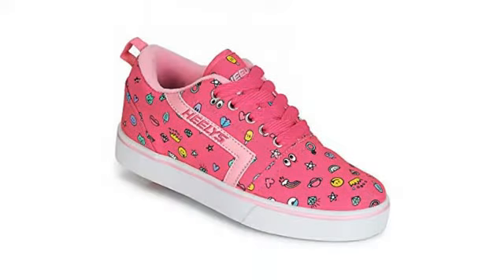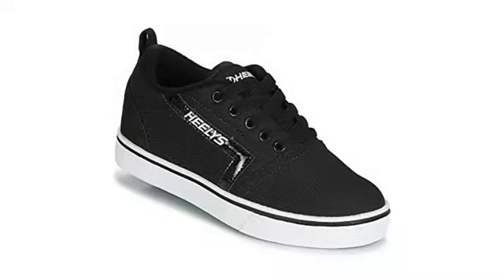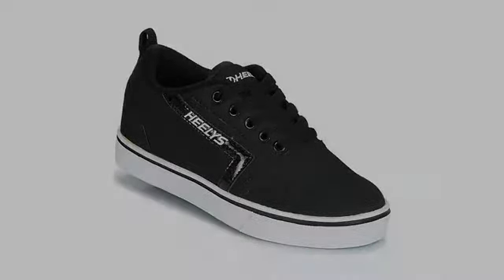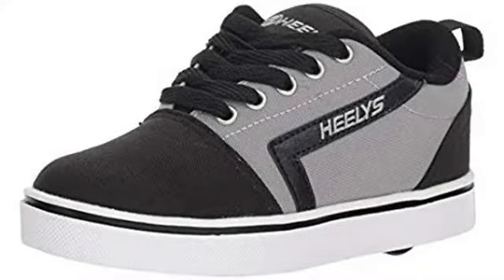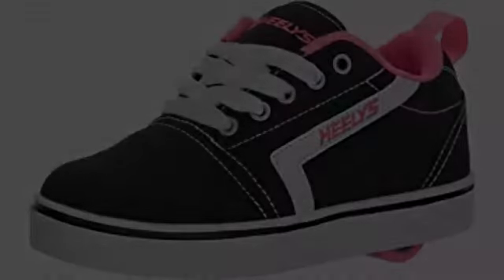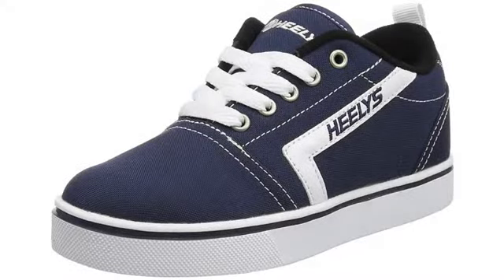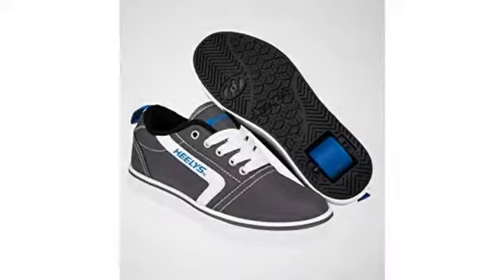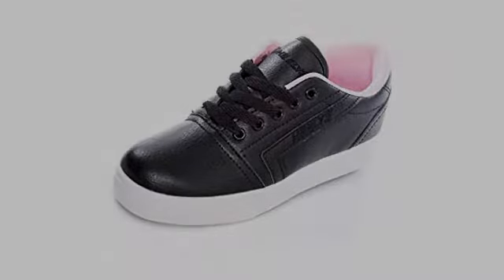Kids' GR8 Tennis Shoe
Textile and Synthetic Imported Rubber sole Shaft measures approximately low-top from arch wheeled skate